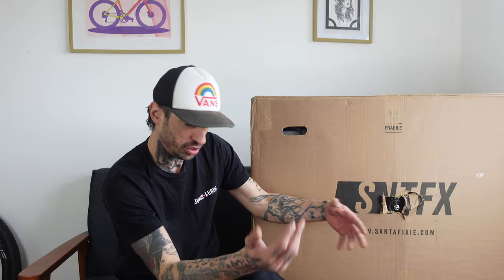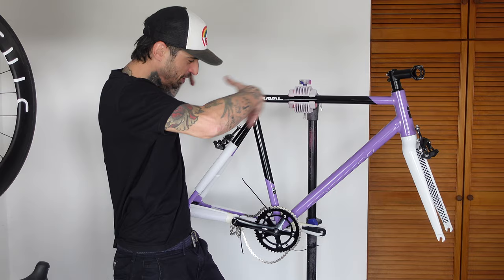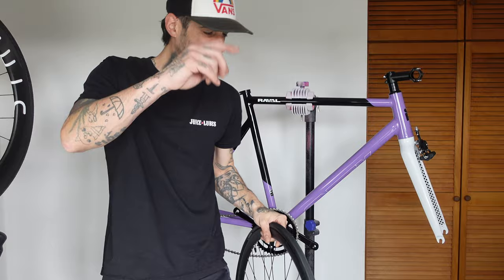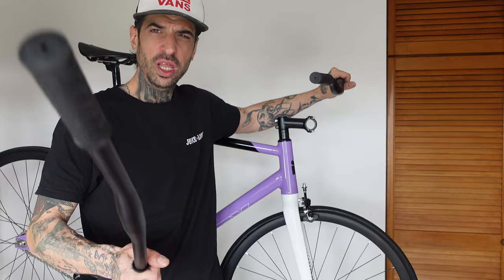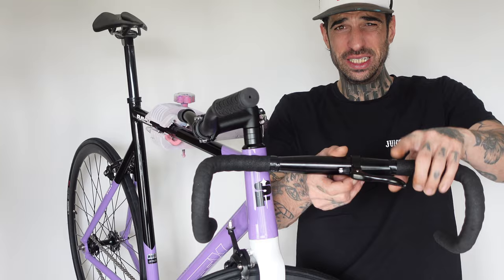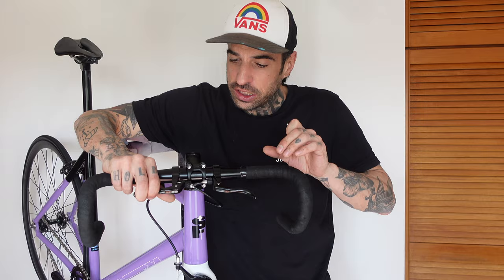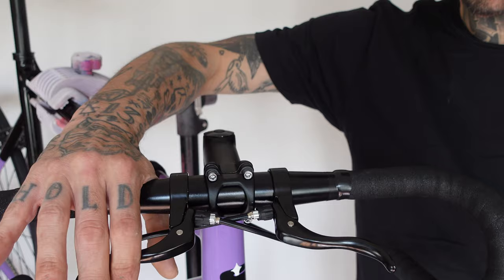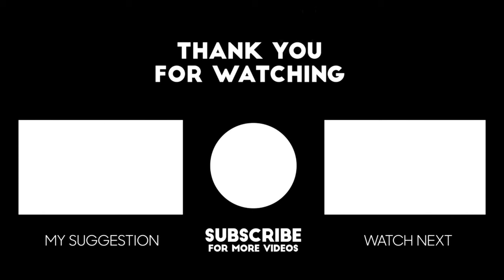New Fixed Gear Bike - Santa Fixie Raval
Thanks to WTB for the awesome tyres!

Code: M5YFP6KTVENODMXB